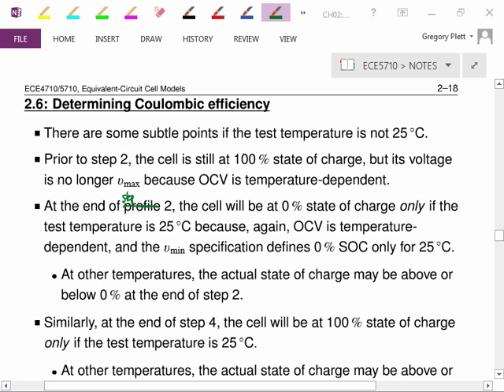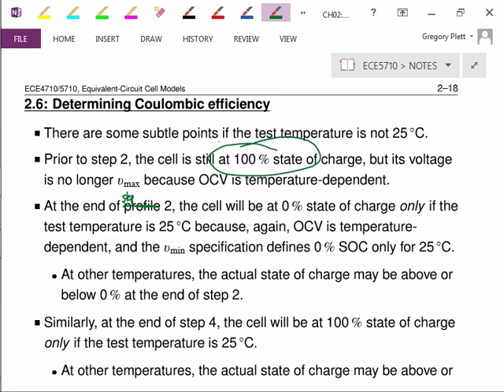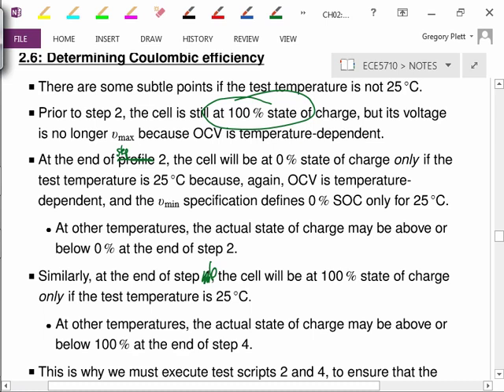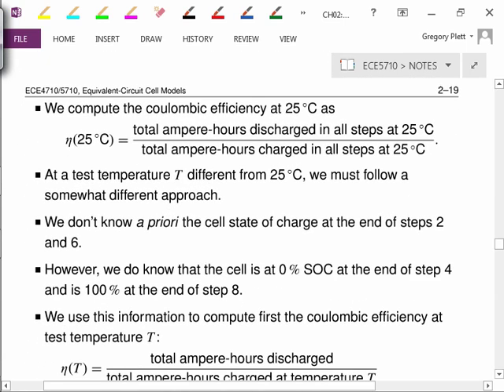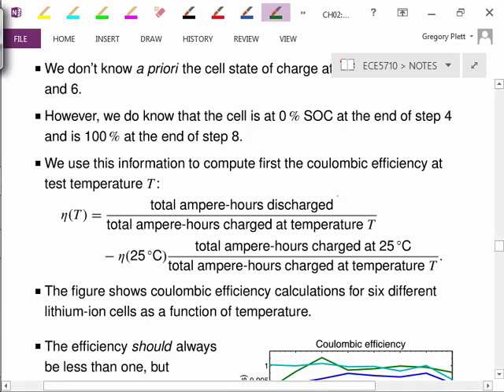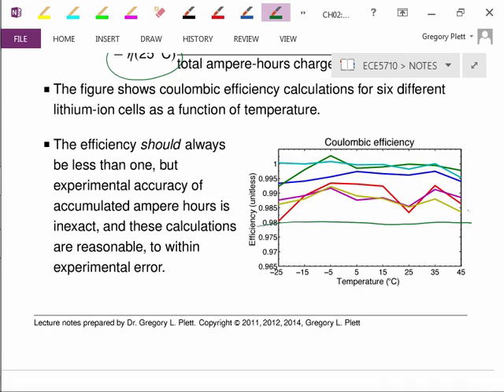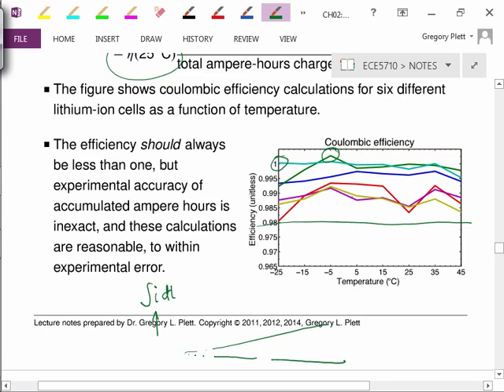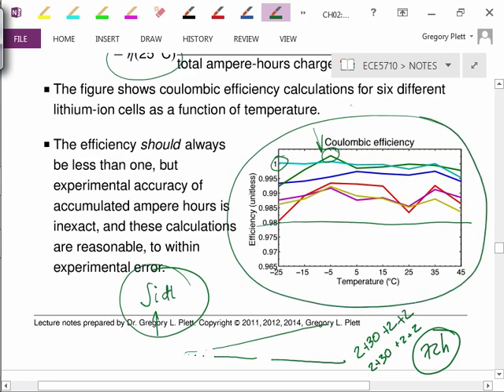ECE5710 Topic 2 6